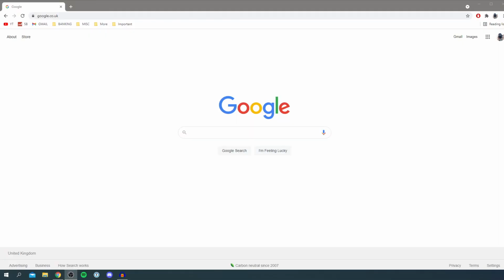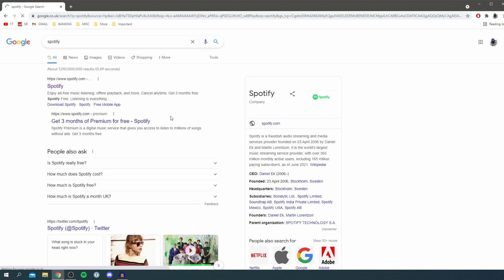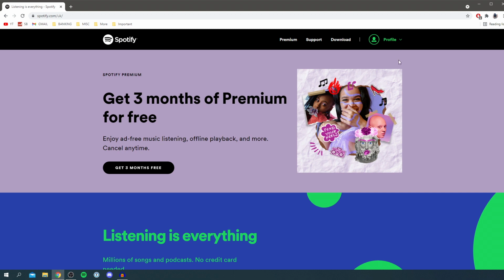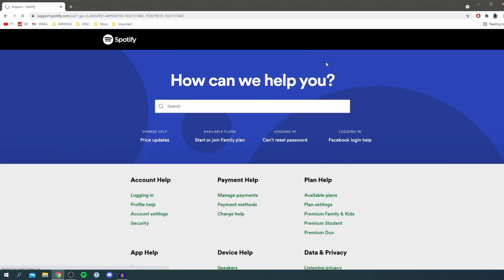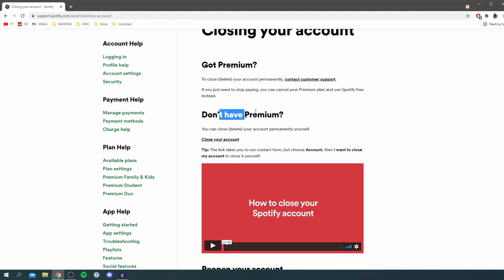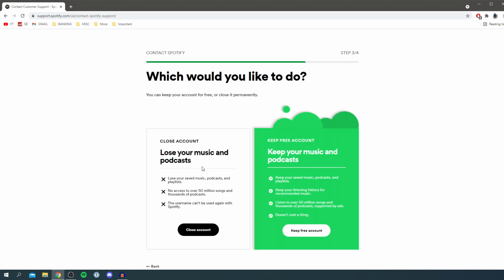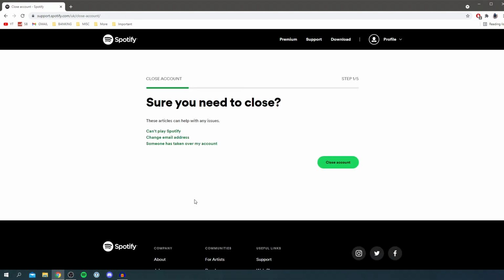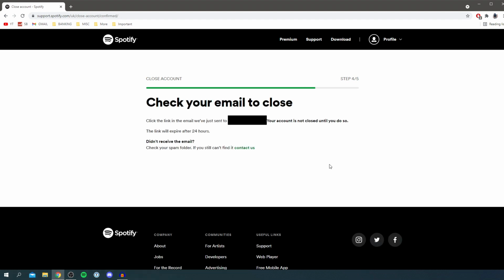How To Delete Spotify Account Permanently (Quick & Easy)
I show you how to delete spotify account permanently and how to delete a spotify account in this video!

Consider checking out the channel for more tutorials.

TutorialTucker